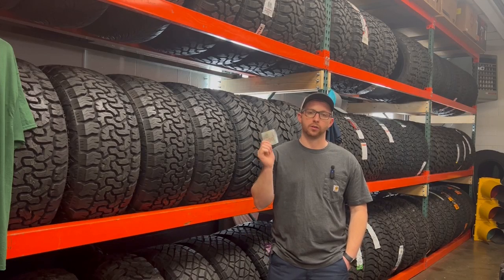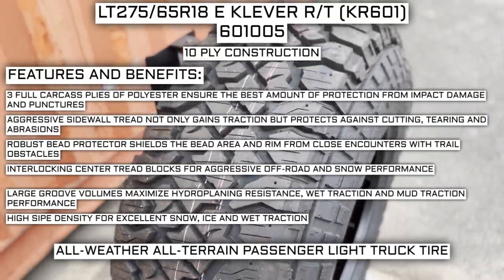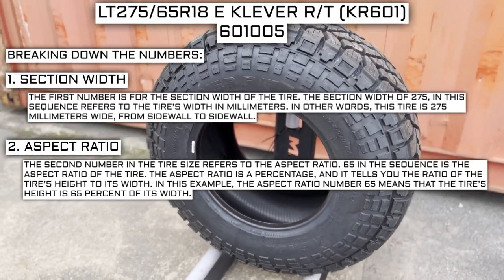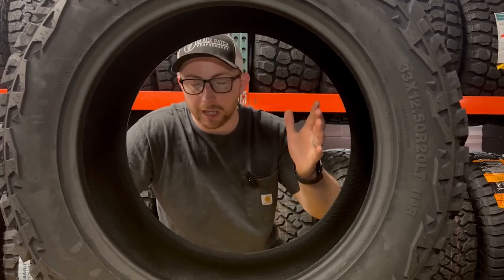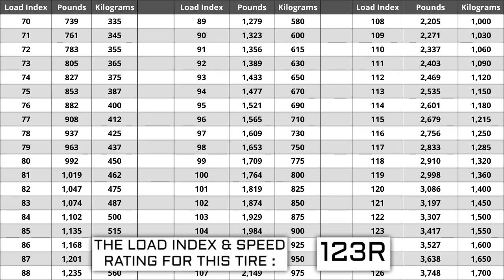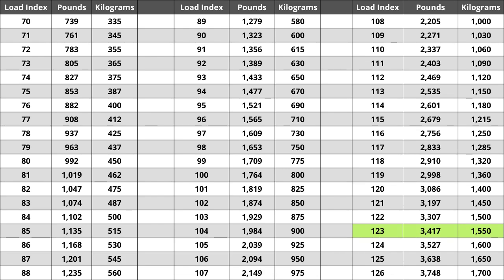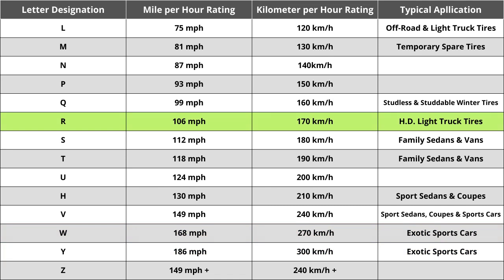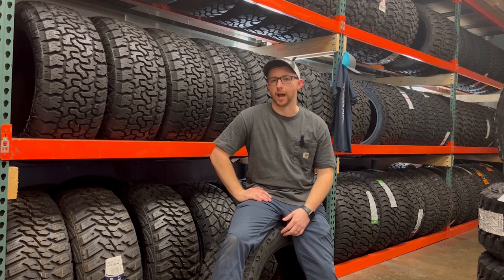Number Breakdown- 275/65r18 Kenda Klever RT Sku: (601005) and a few places to buy them from!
Overview of the 275/65r18 10 ply Kenda Klever R/T (Kr601) tire! Part number 601005 and where to buy!